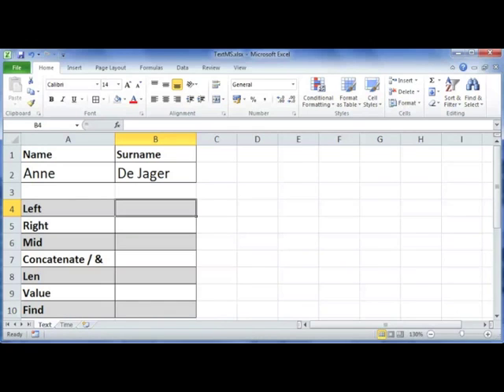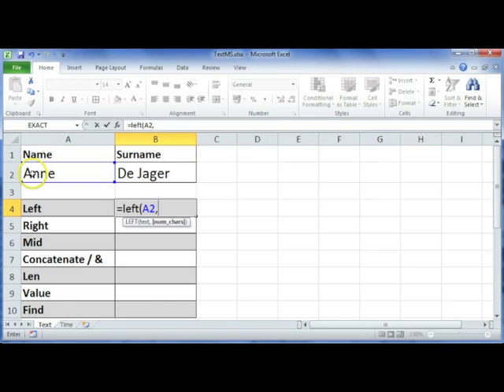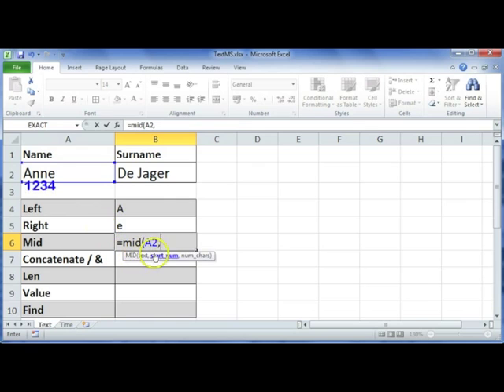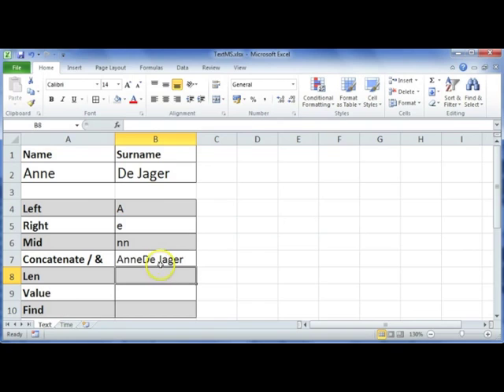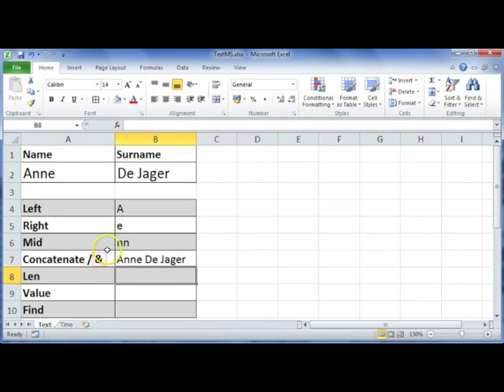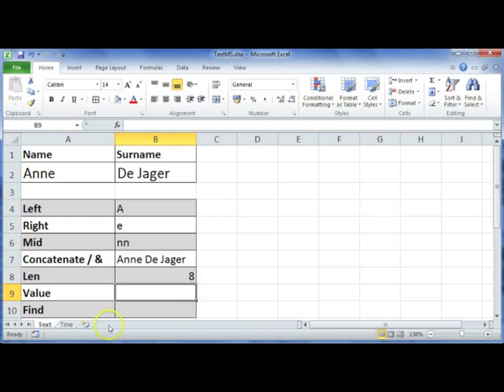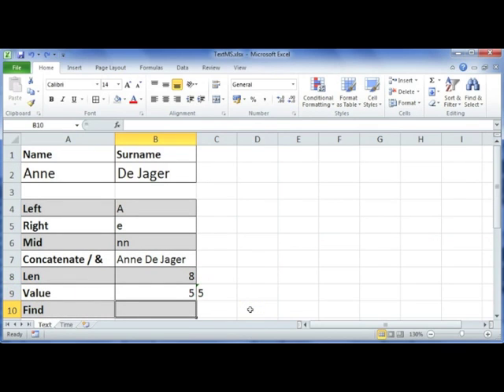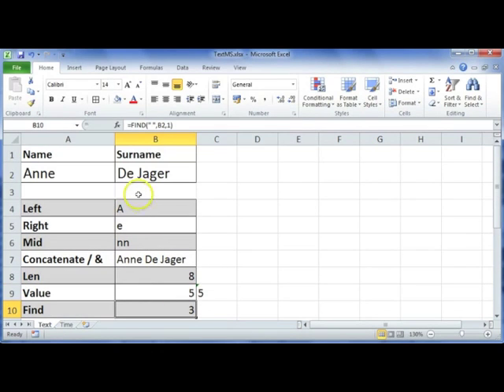05 Text Functions